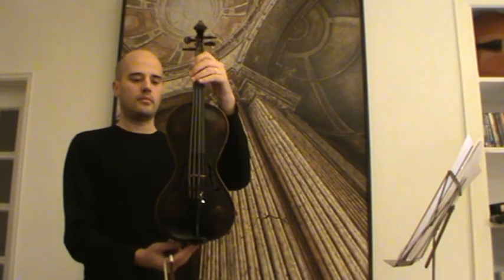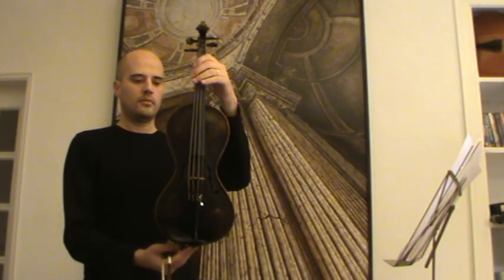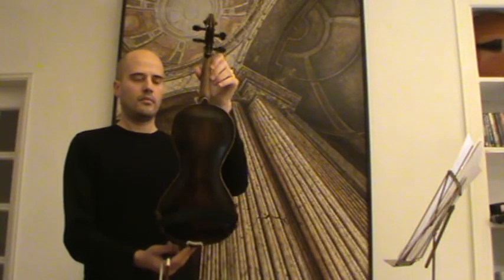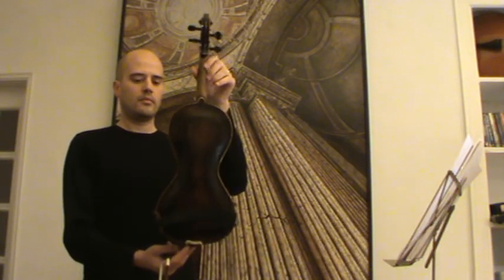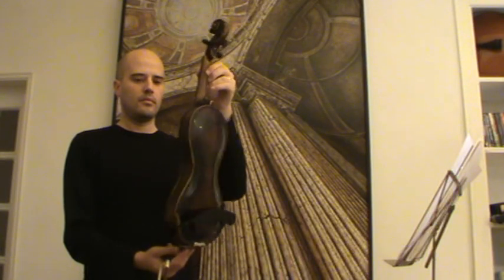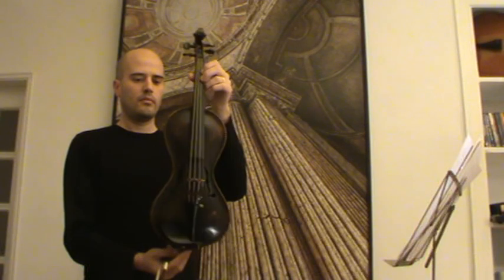Rare antique Guseto violin # 519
see details:
See our eBay auctions:
old-violin-international